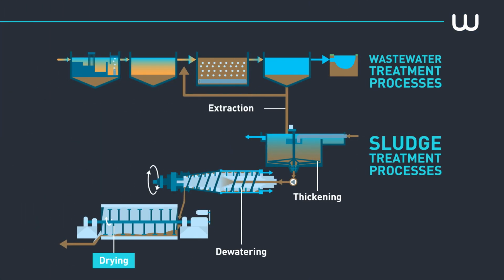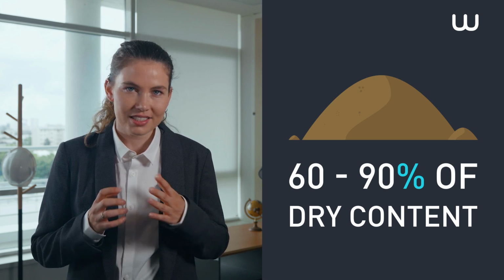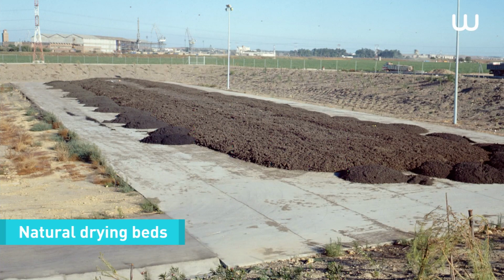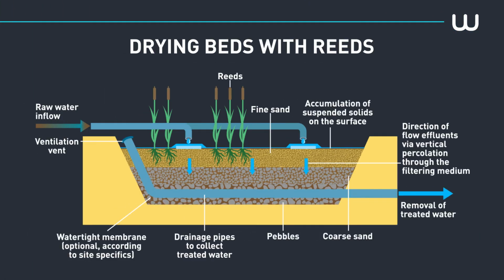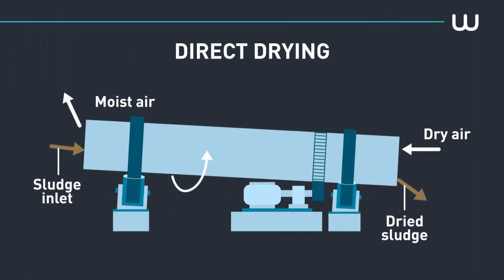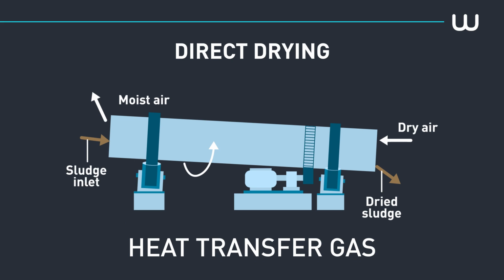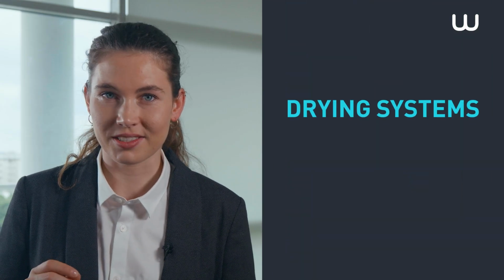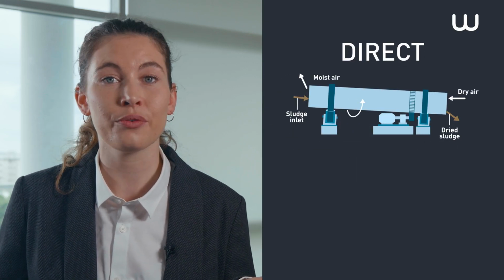A0221M02C09 Drying systems